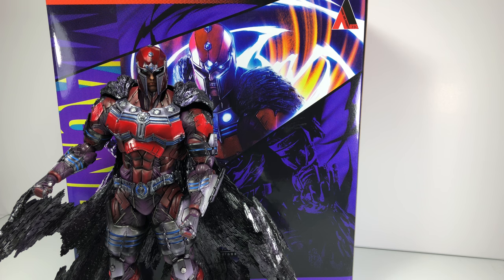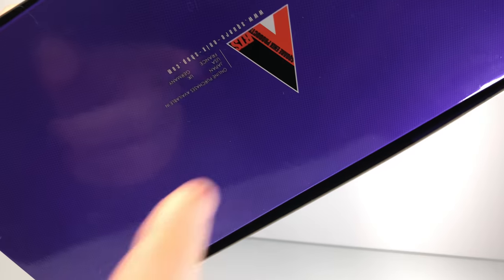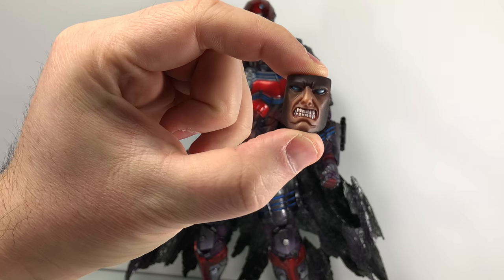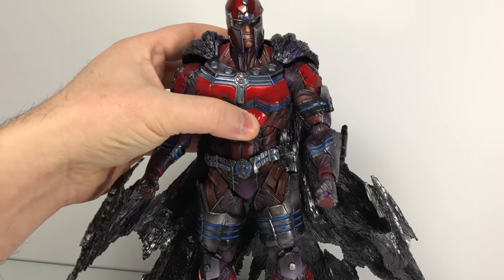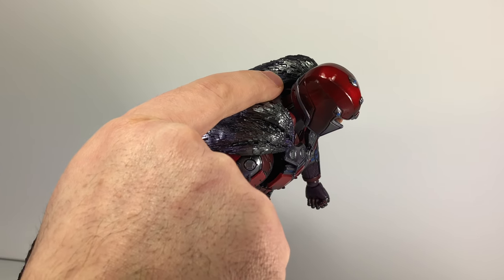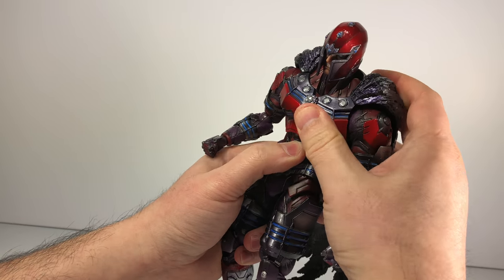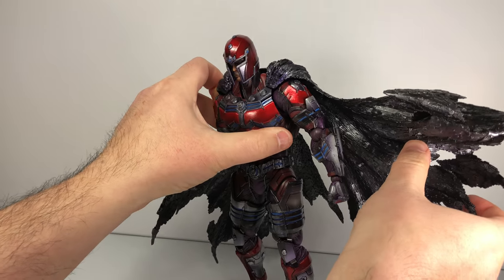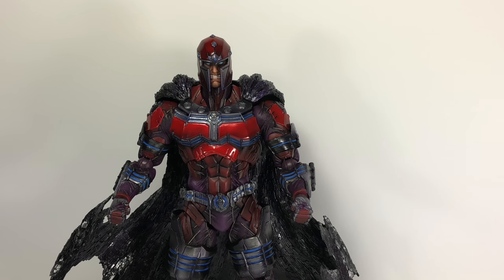Play Arts Kai Marvel Universe Variant Magneto Review